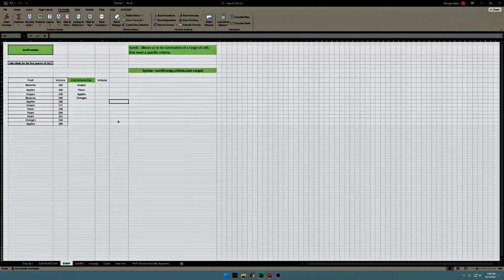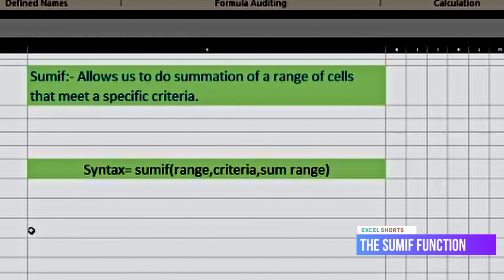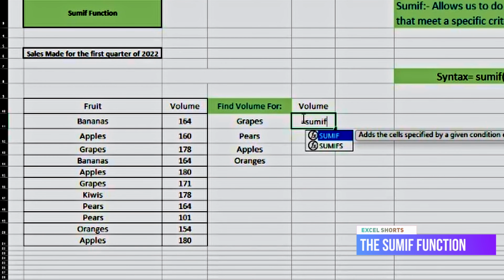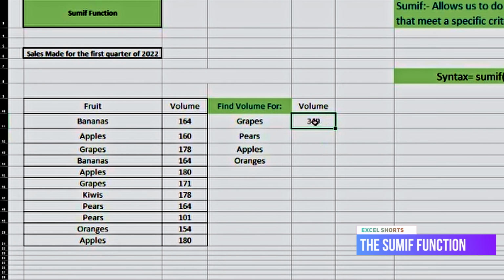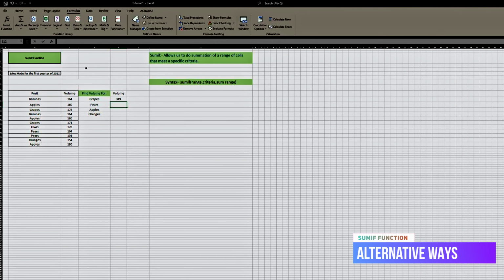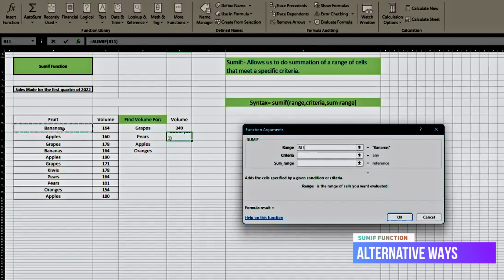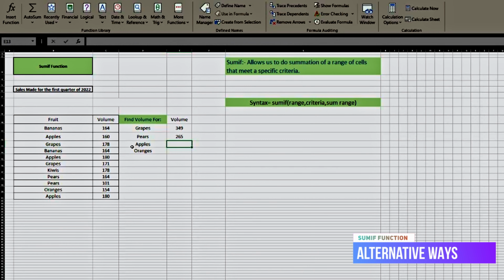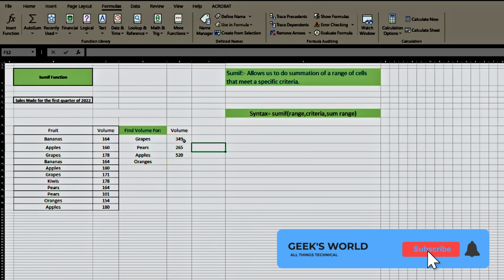Microsoft Excel: The SUMIF Function Mastery in 5 Minutes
Learn and master the 'SUMIF' function in less than 5 Minutes for Microsoft Excel 2013, Microsoft Excel 2016, Microsoft Excel 2019 and all other versions. You would be able to learn and master all the ways you can use the SUMIF function in Microsoft Excel.

Timecodes:
0:00 - Intro
0:35 - The SUMIF Function
2:16 - Alternative ways to do the SUMIF function

Gear Used:
Camera: Sony Alpha A6500
Mircophone: Takstar
SGC-600 Fifine K690
Keyboard: Logitech G903
Notebook: Microsoft Surface Pro
Monitor: Acer Predator Xb271hu
Headphones: Sennheiser HD660
Track name: Funky Suspense